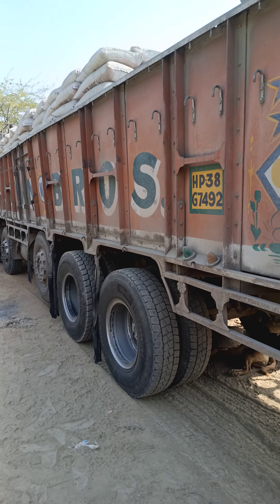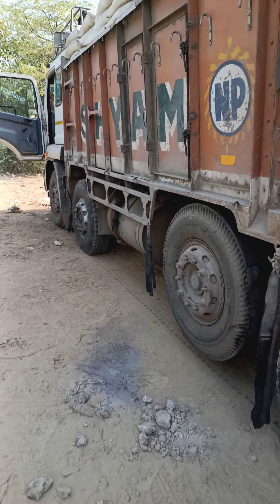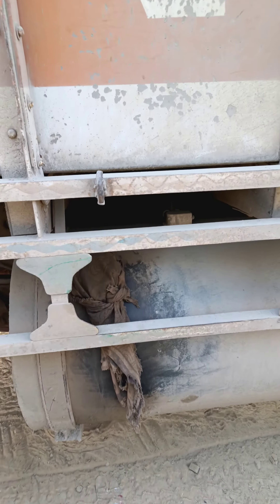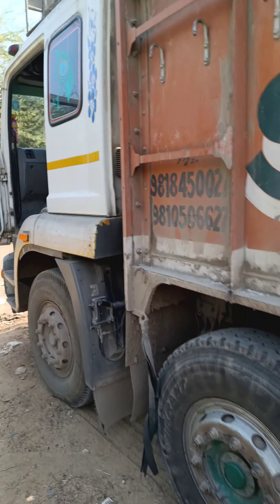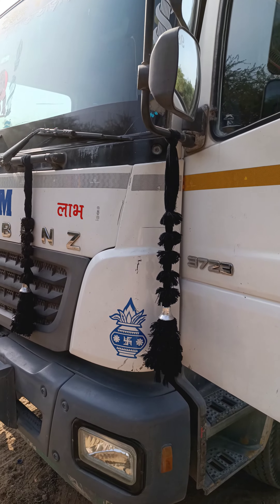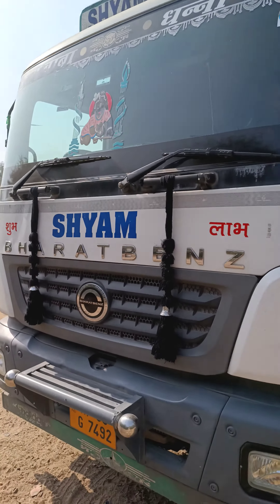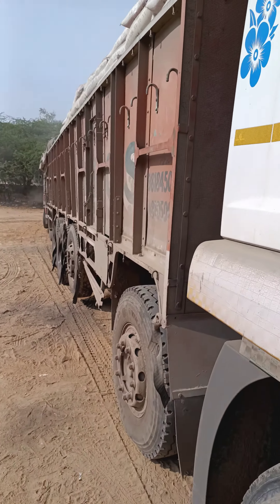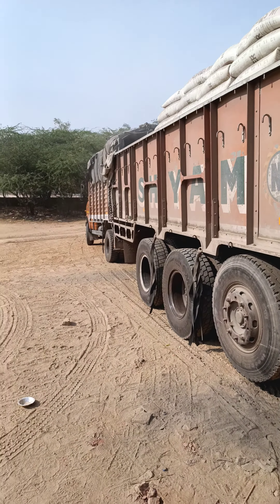BHARAT BENZ-3723 || How many KM it runs per Litter